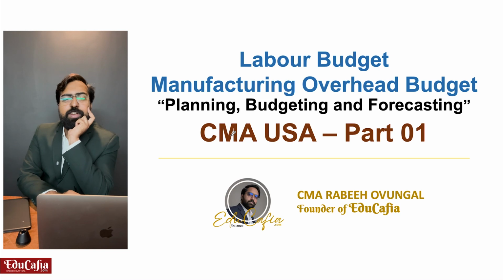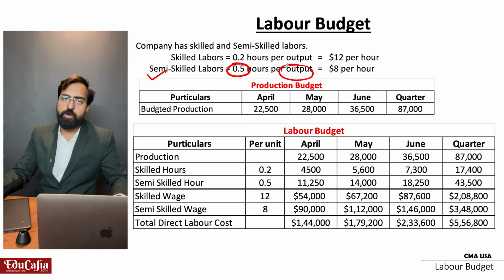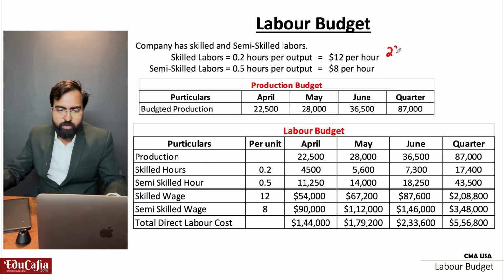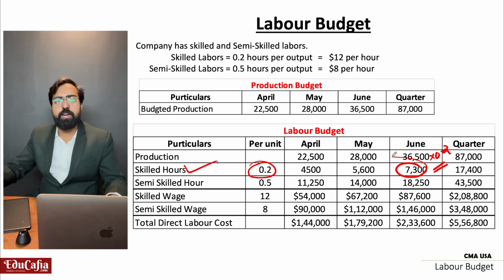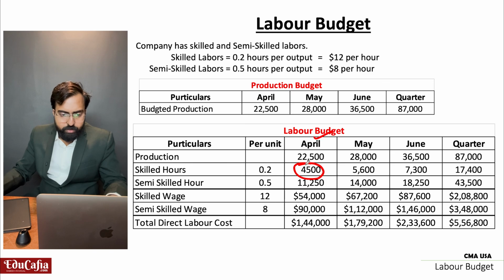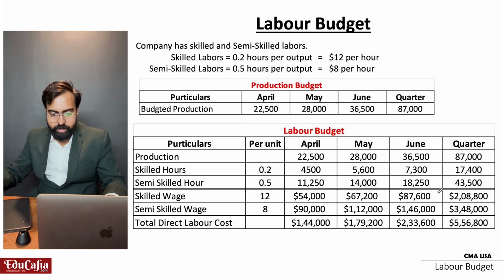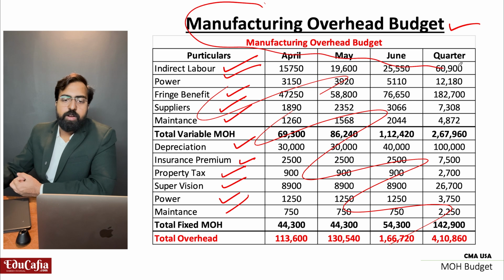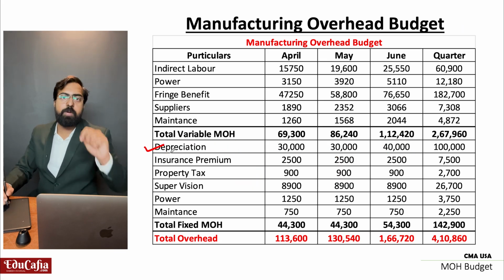Budget 3/7 | Planning, Budgeting & Forecasting | Section B | CMA USA | Part 1 | Episode 10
Episode 10: Labour Budget and Manufacturing Overhead Budget

📌 Study Materials

Timestamp
00:21 Labour Budget
05:33 Manufacturing Overhead Budget

RABEEH OVUNGAL, CMA USA
CMA USA Educator | EduCafia

Delivering CMA concepts with clarity, structure, and real-world application.

🌐 Join the EduCafia Learning Ecosystem